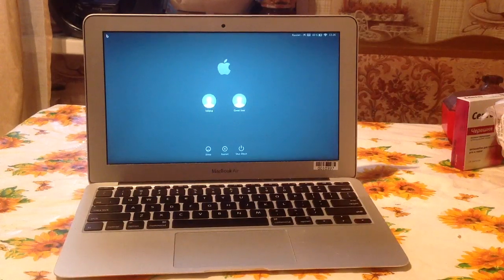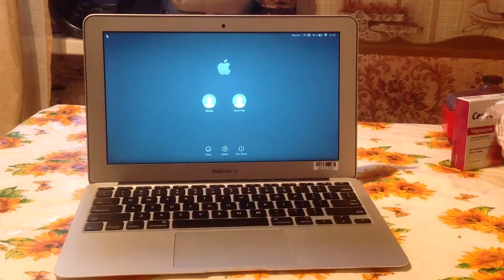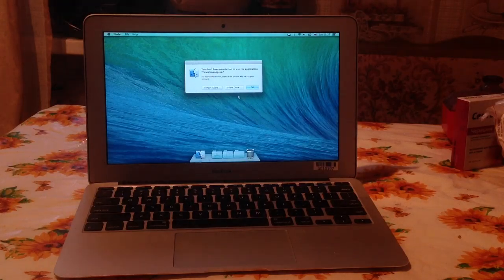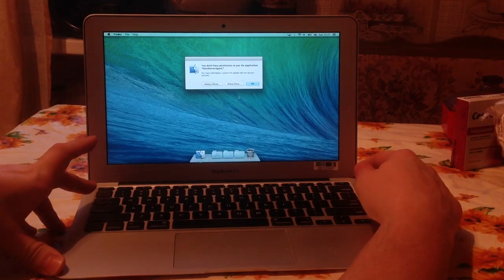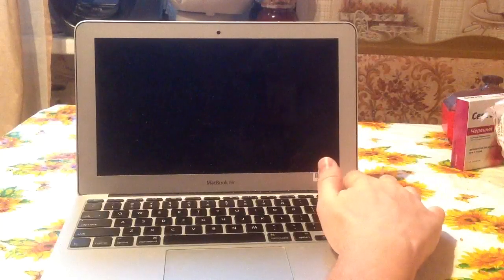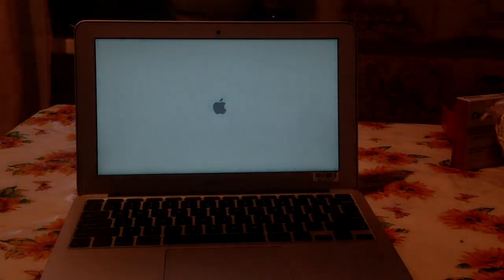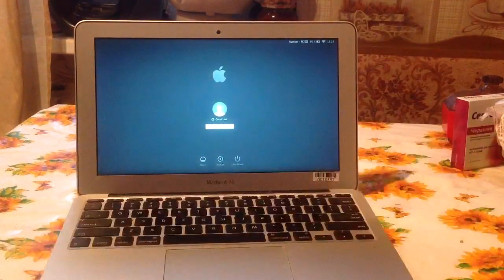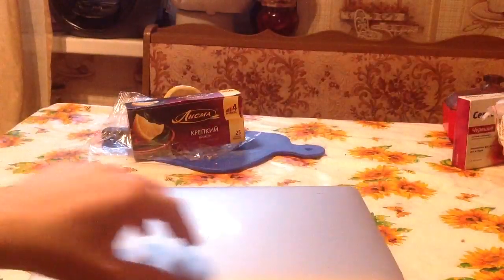MacBook Air 2013 Mavericks sleep bug/glitch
Tested by me on 11" and 13" of middle 2013 macbook airs.
Possible will work on late 2013 macbook pros.
Also work when lock screen appears after sleep. So you can ruin someone else's work by doing this on even locked computer.